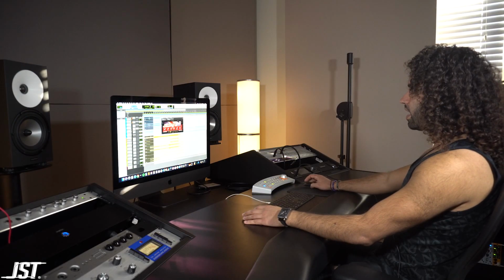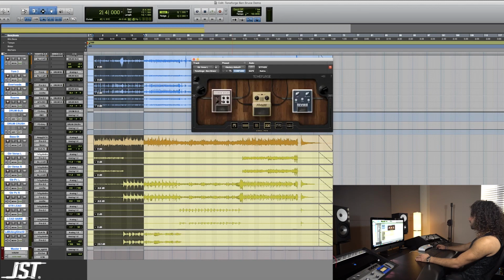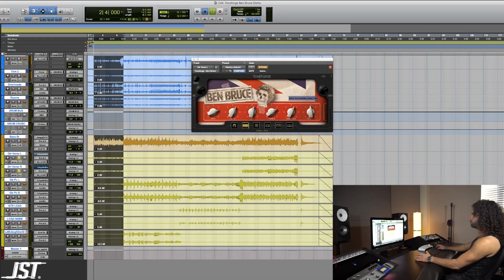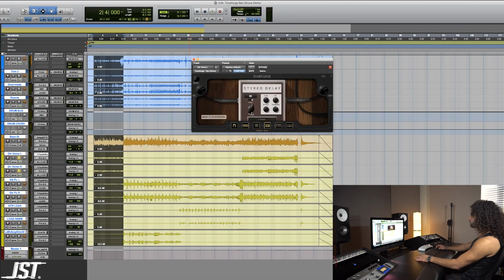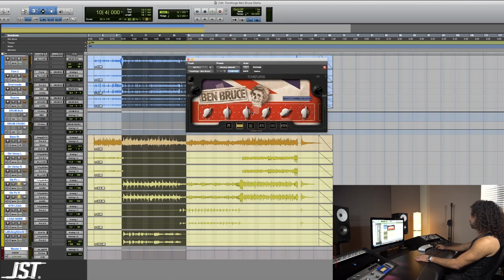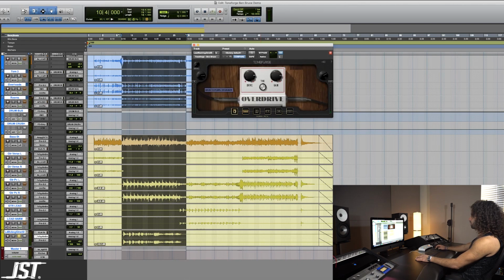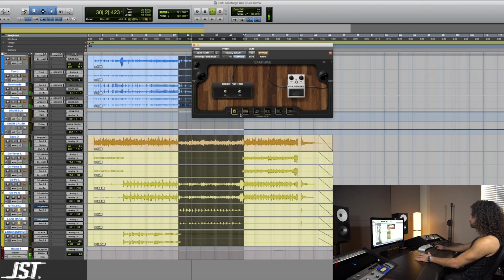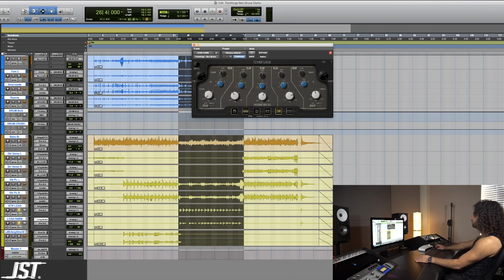Getting A Rock Guitar Tone From Beginning To End